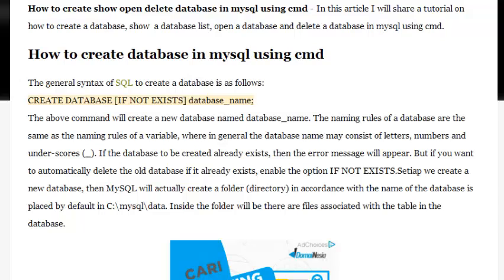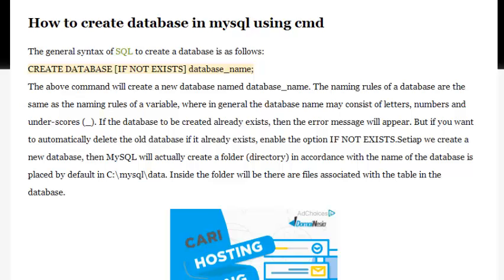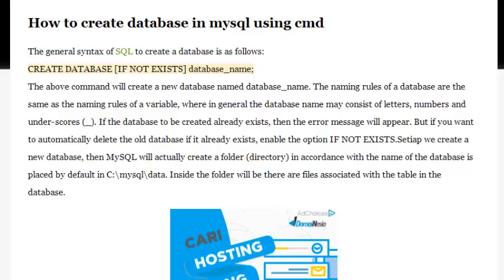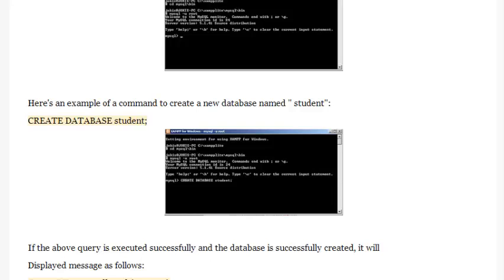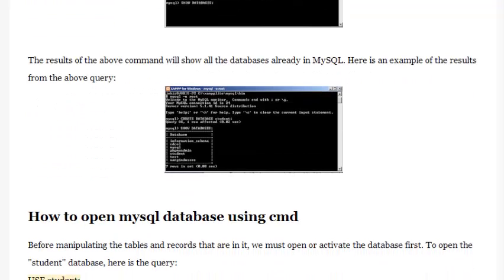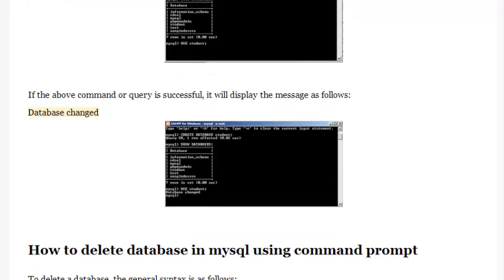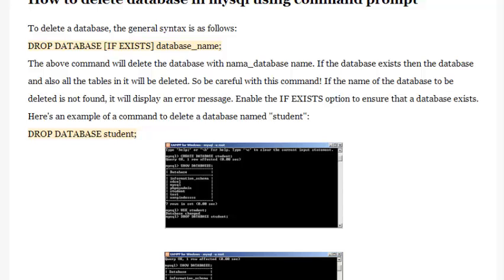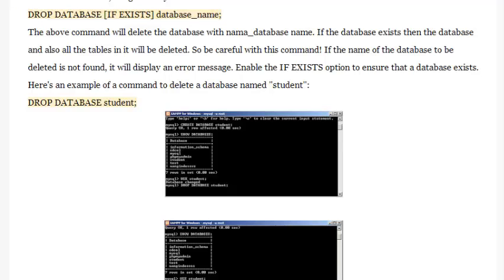How to create show open delete database in mysql using cmd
How to create show open delete database in mysql using cmd - In this article I will share a tutorial on how to create a database, show  a database list, open a database and delete a database in mysql using cmd.